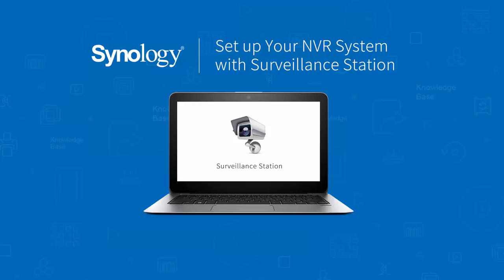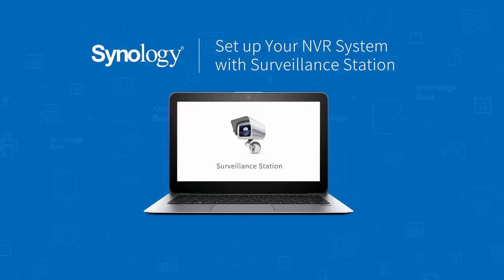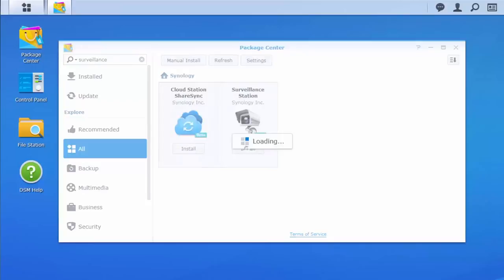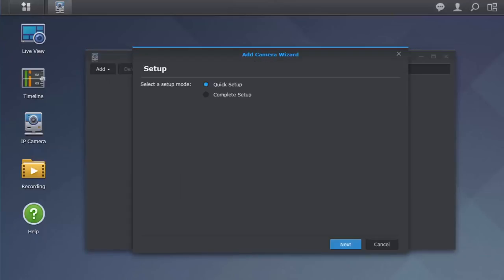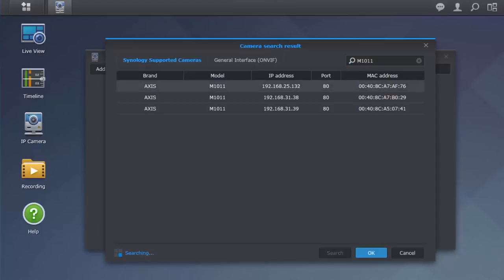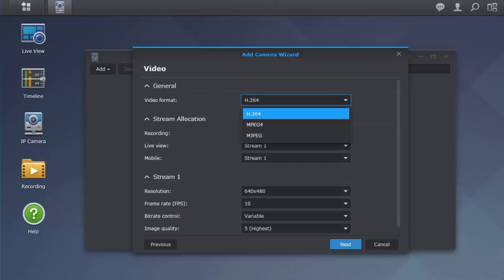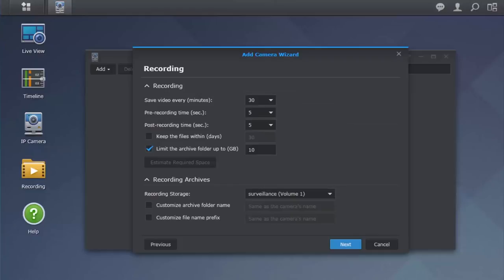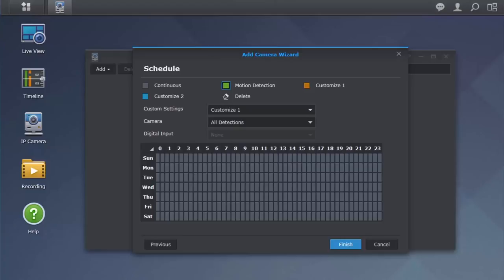Synology | Set up Your NVR System with Surveillance Station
Follow this tutorial to learn how to set up your network video recording (NVR) system with Surveillance Station 7.1 and above.